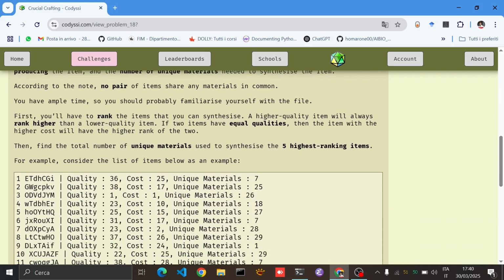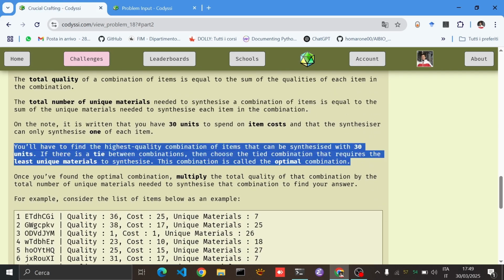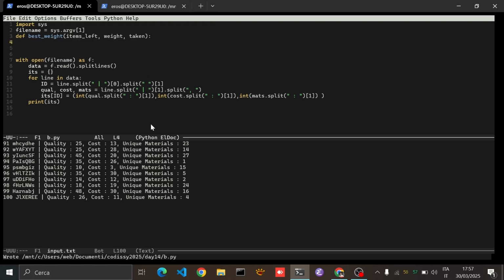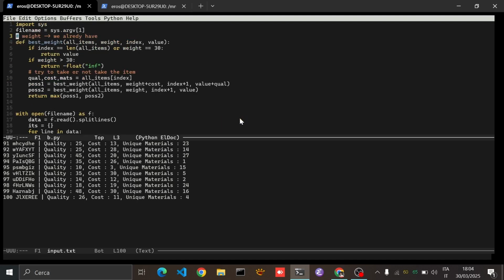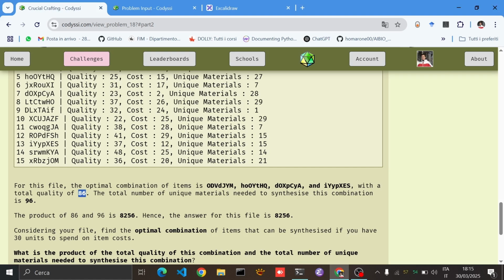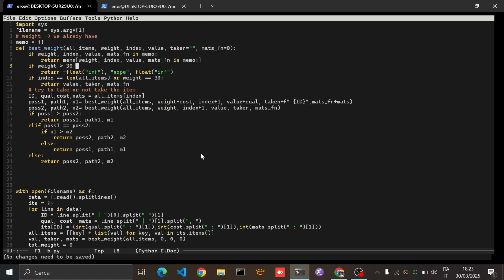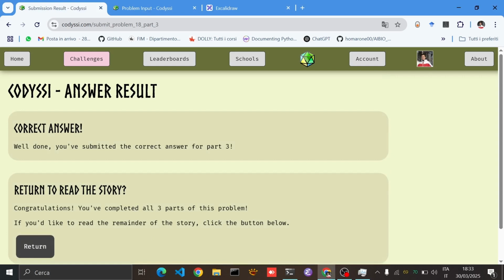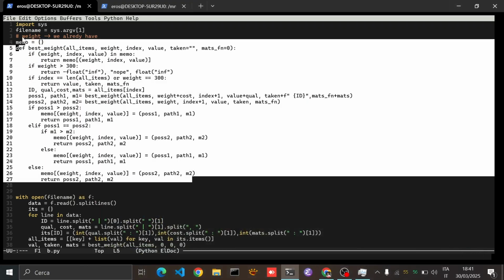Codyssi 2025, day 14 (live solve)!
In part 2 and 3 we are asked to solve the knapsack problem,
one of the most famous dynamic programming problems.
I solved it with recursion + memoization as it was faster to write,
and it was enough to get the answer for part 3 as well (with a little assumption to reduce the number of states). Writing  a bottom up proper DP solution was probably the right thing to do here.
Cheers!
0:00 Part 1
8:48 Part 2
42:47 Part 3
53:45 Explanation